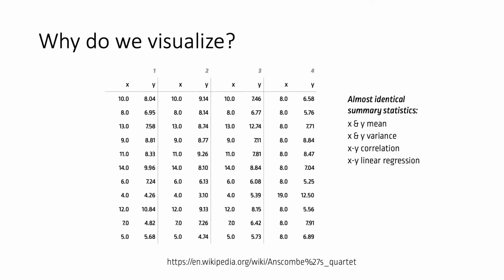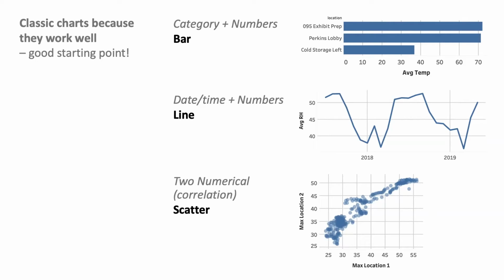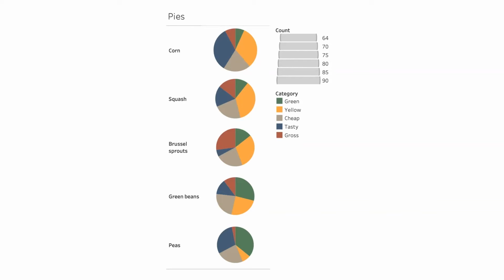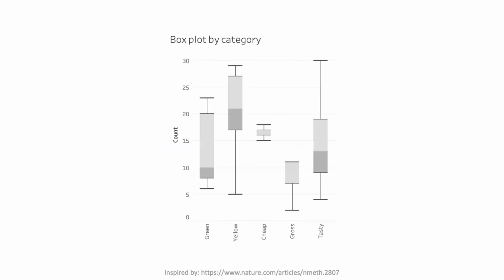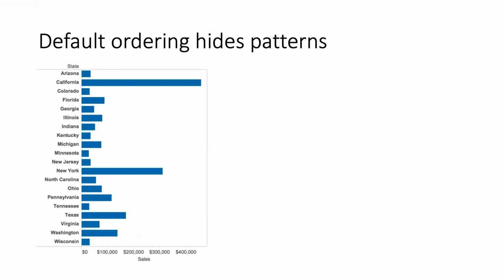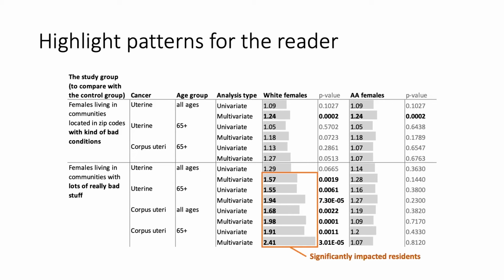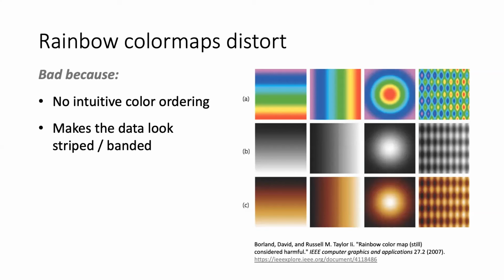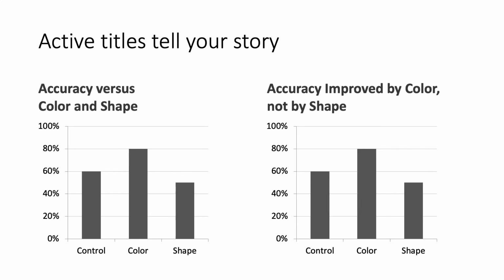Tips for Effective Data Visualization | Dr. Eric Monson (Duke University Libraries)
Learn to use data to effectively communicate stories and takeaways in this workshop led by Dr. Eric Monson (@DukeUnivLibraries) in this talk given October 1, 2021. Discover key datavisualization principles, common mistakes (and how to avoid them), best practices for using color and text, and other design techniques for visuals communicating data to an audience.

0:00 Introduction
1:20 What is data visualization?
4:21 Building blocks of data visualization
8:53 Choosing how to plot your data set
18:10 Keeping it simple
20:11 Using color to draw attention
21:41 Ensuring every figure has a purpose
23:01 Common data visualization mistakes and how to avoid them
30:32 Making good color choices
36:04 Using minimal, readable text to tell your story
39:36 Services, workshops, and resources offered by the Center for Data and Visualization Sciences at Duke University Libraries

Part of the Foundations for Energy Data Analytics Series. Some videos in the series (like this one!) introduce data science concepts and techniques that are applicable to energy challenges. Others are designed to provide background on energy systems and policy, elucidating contexts that are rich with opportunities for data scientists.

This talk was originally presented during a workshop of the Energy Data Analytics Ph.D. Student Fellows Program organized by the Energy Data Analytics Lab at Duke University. The Fellows Program is funded by a grant from the Alfred P. Sloan Foundation, Grant-G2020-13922.

The Energy Initiative is merging with Duke’s Nicholas Institute for Environmental Policy Solutions.